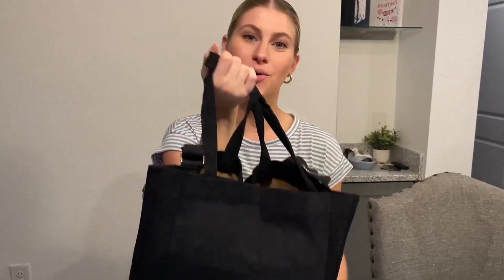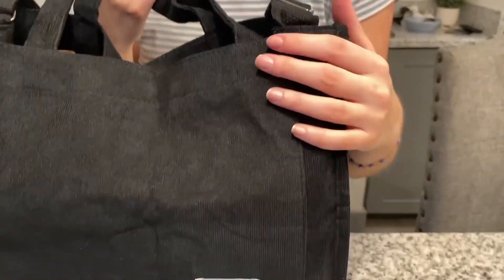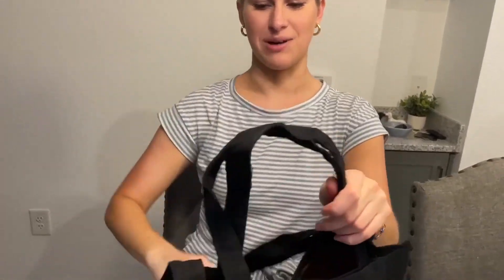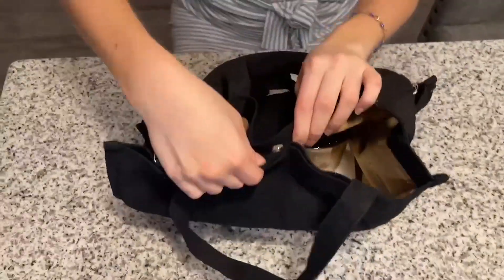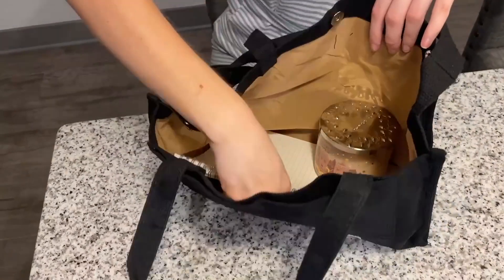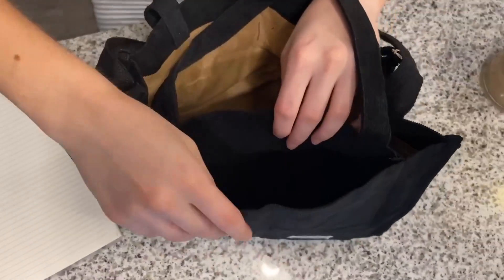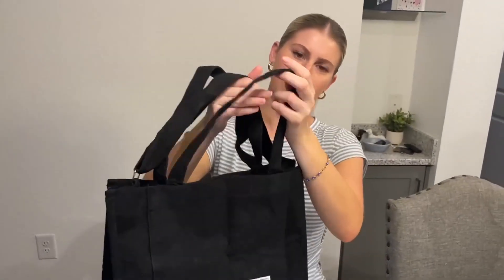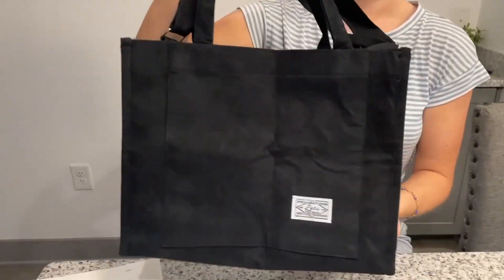Full Review of the MTGLUK Tote Bag!